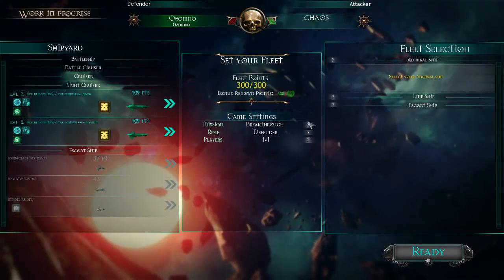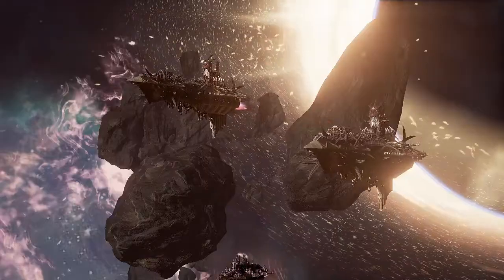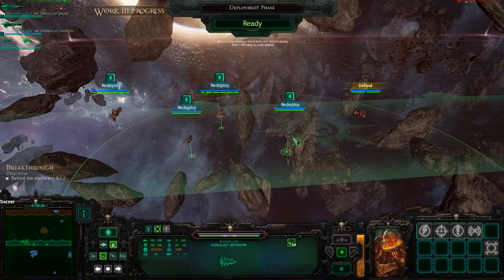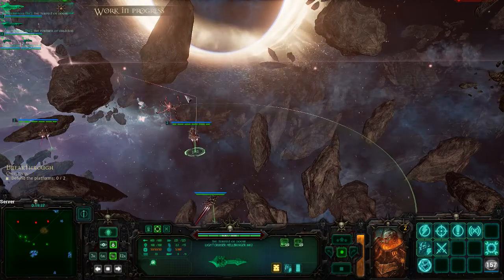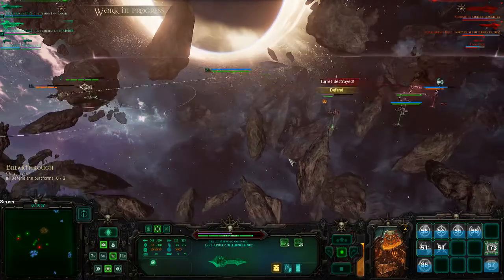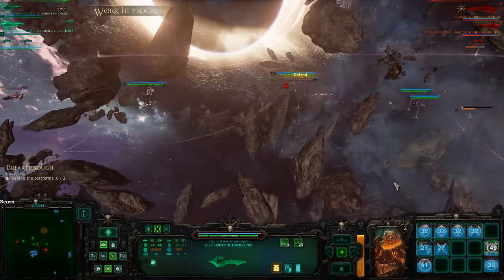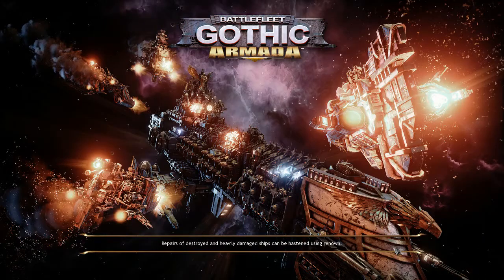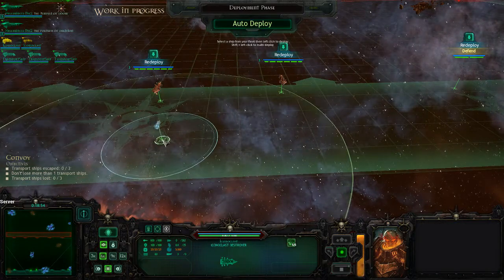Battlefleet Gothic: Armada Chaos Solo Skirmish #2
Matches 3 and 4 of solo skirmish with my chaos fleet still adjusting sound quality so apologize for some moments where I can not be understood.